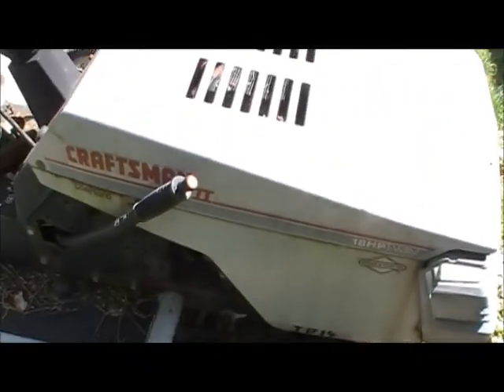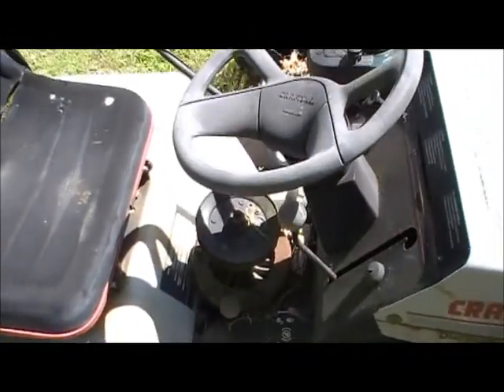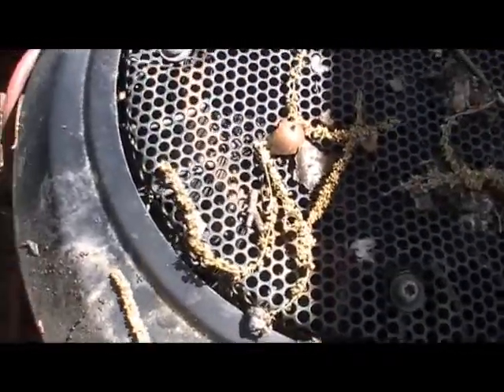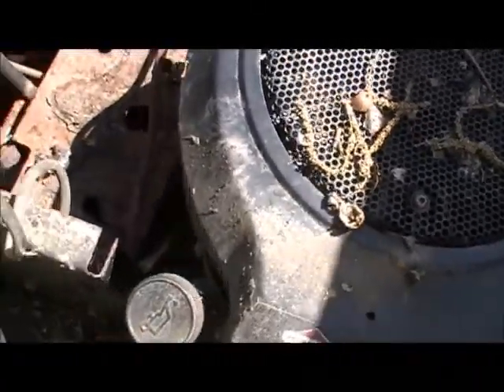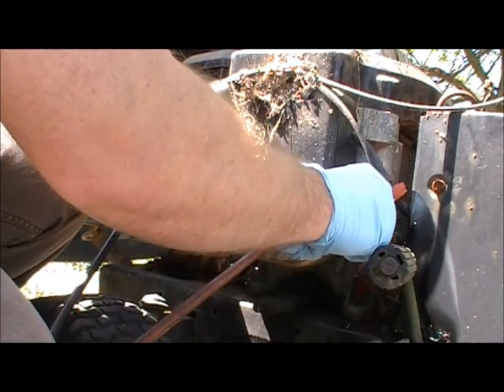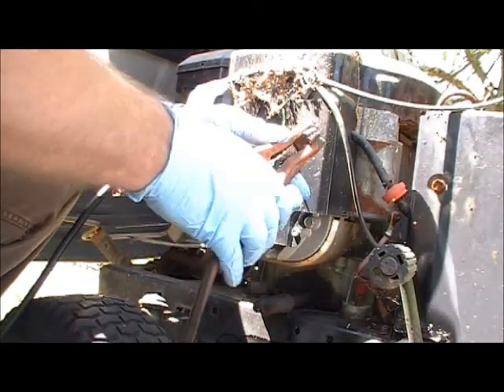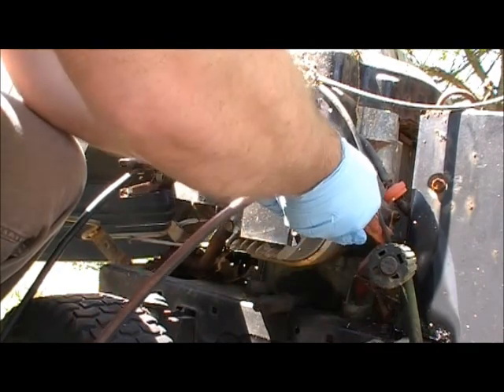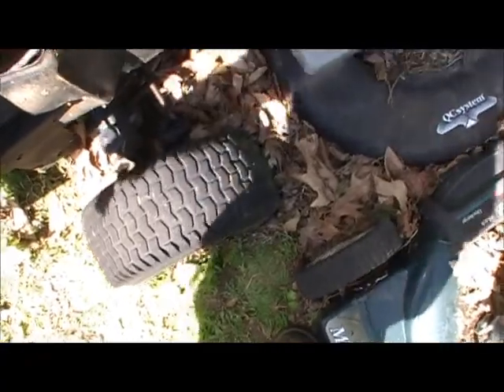Junkpile Craftsman Riding Mower.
This mower has been in the junkpile for a few years. lets see if it will run.